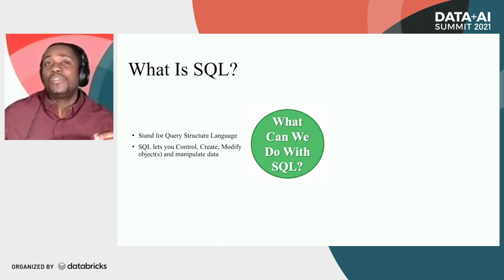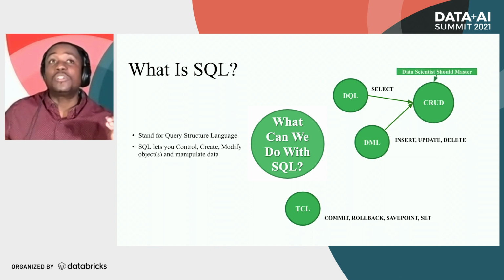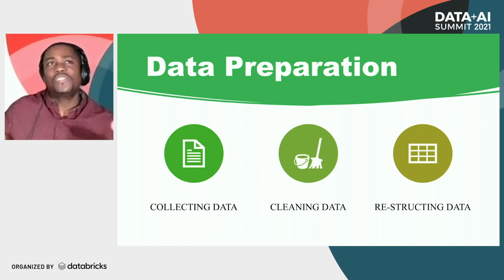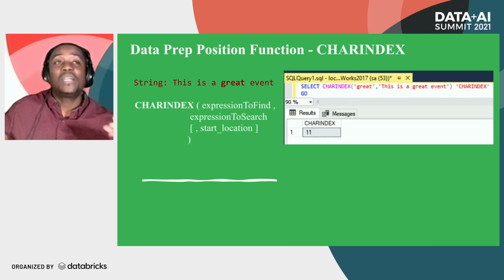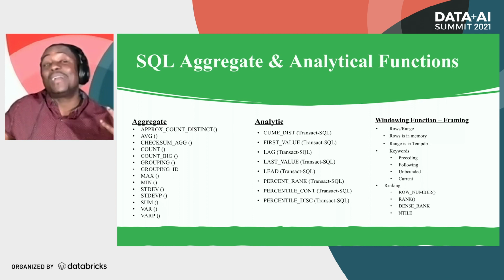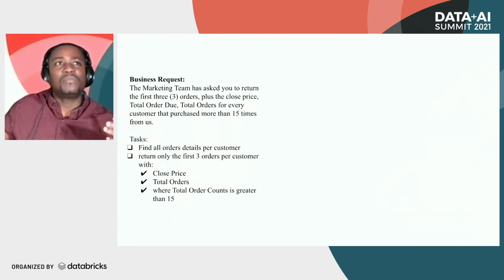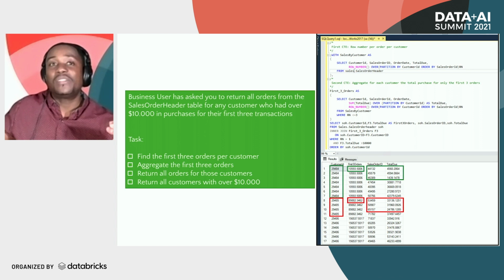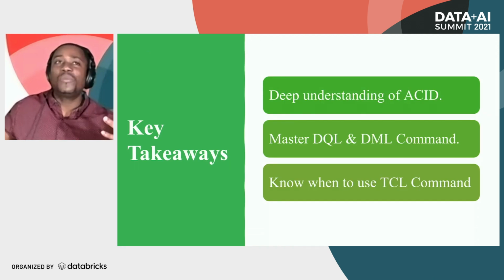Advanced SQL For Data Scientists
I will begin with a brief overview of SQL. Then the five major topics a data scientist should understand when working with relational databases: basic statistics in SQL, data preparation in SQL, advanced filtering and data aggregation, window functions, and preparing data for use with analytics tools.